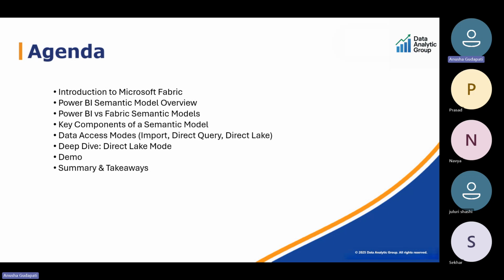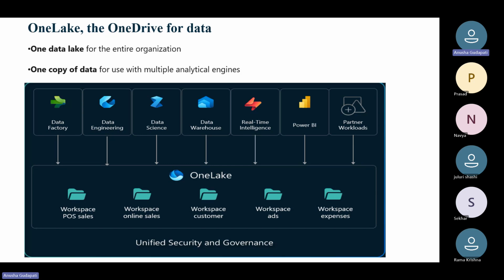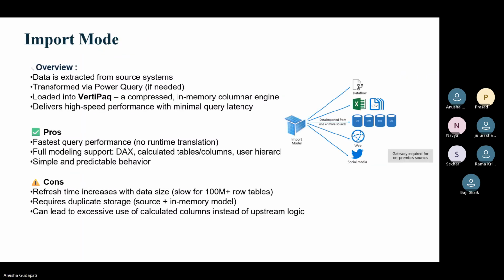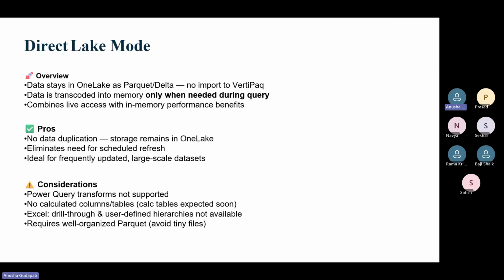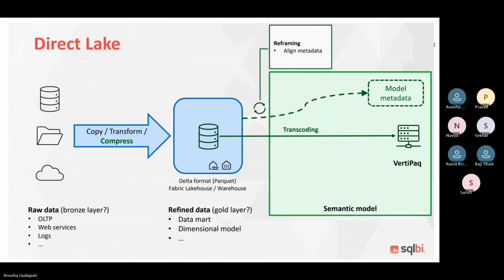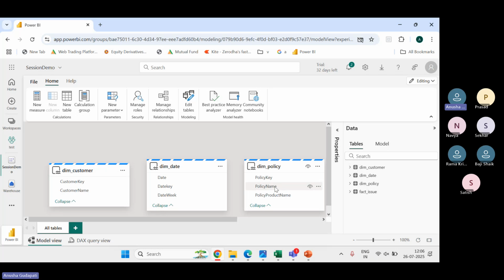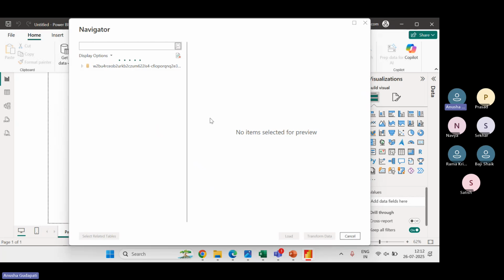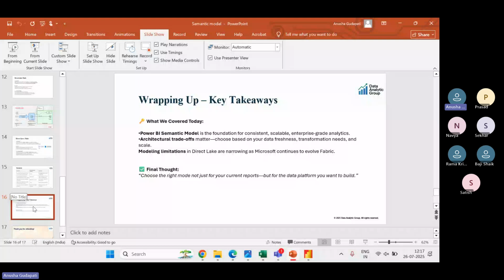Data Analytic Group presents Data & AI Virtual Season – Vol 1 Speaker 4 Anusha Gudapati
Event Description:
Join us for Data & AI Virtual Season – Vol. 1, a power-packed session hosted by the Data Analytic Group, where innovation meets intelligence. This exclusive virtual event will deep dive into the latest advancements in Microsoft Fabric, Copilot, Intelligent Agents, and the Azure AI Foundry.
Description:

Semantic Models on Microsoft Fabric provide a unified, business-friendly layer that translates complex data into meaningful, reusable insights. Built on top of powerful data sources, these models enable consistent definitions, advanced calculations, and intuitive reporting for users across the organization. Integrated deeply with Power BI and Microsoft Fabric’s Lakehouse architecture, semantic models serve as the backbone for scalable and governed business intelligence—bridging the gap between raw data and decision-making.